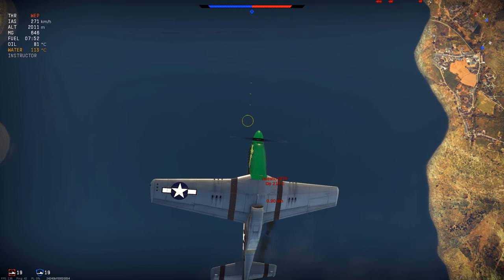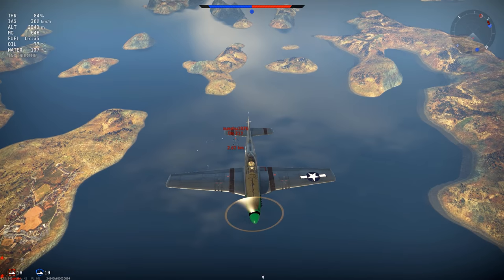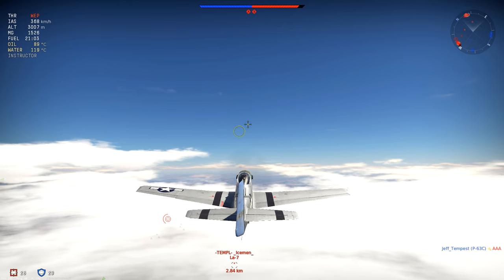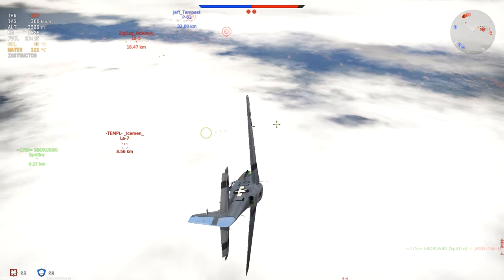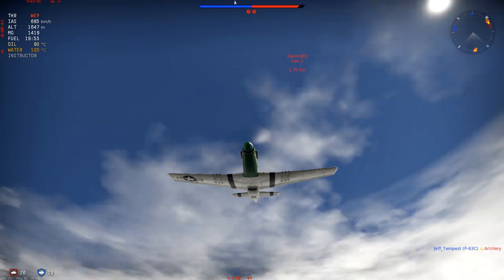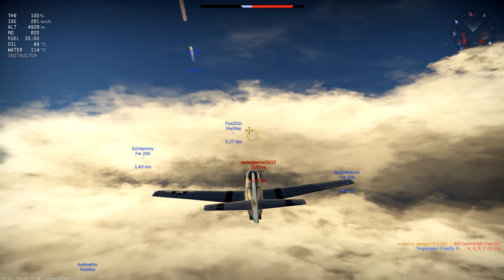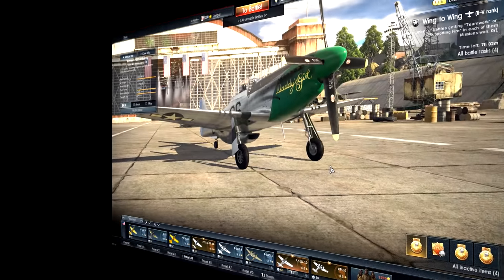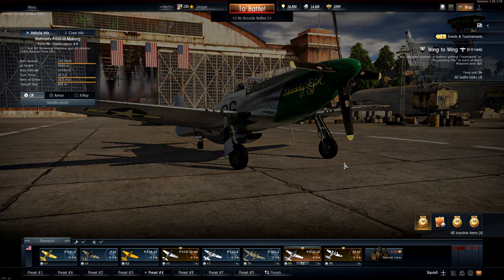War Thunder Premium Review: P-51D-10 Mustang [Need for Speed]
War Thunder Arcade/Realistic Gameplay.
War Thunder Premium Review: P-51D-10 Mustang.
War Thunder patch 1.65, featuring the American P-51D-10 Mustang.
P-51D-10 Mustang, patch 1.65, Way of the Samurai.

Today we take a look at the P-51D-10 Mustang, and we'll try to find out wether this plane is worth your money. We'll fly it out and see if it can perform in RB and AB, and after that i'll give you my opinion on the P-51D-10 Mustang.